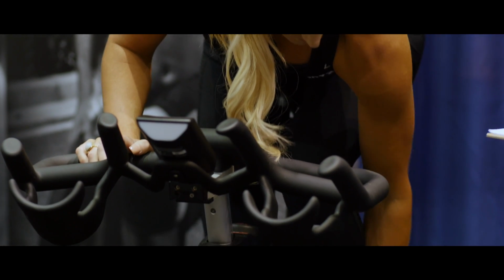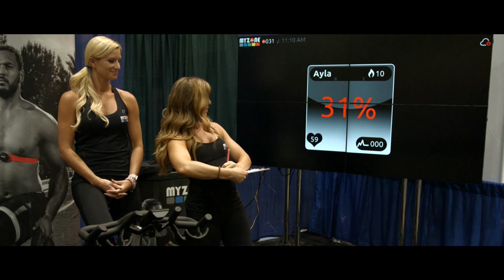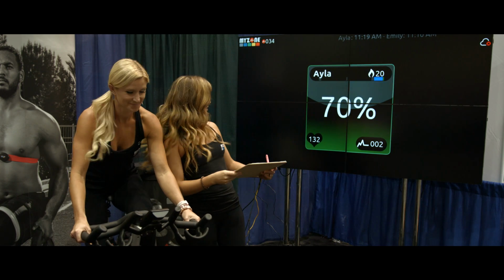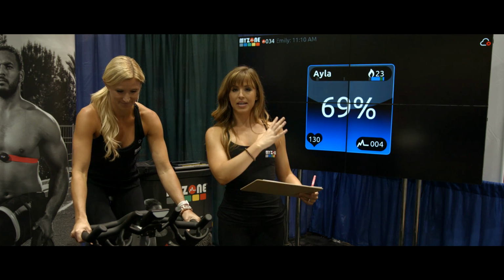Module 201 Lesson 2